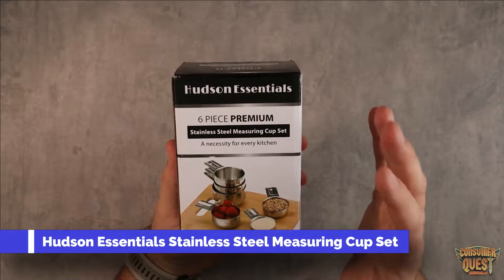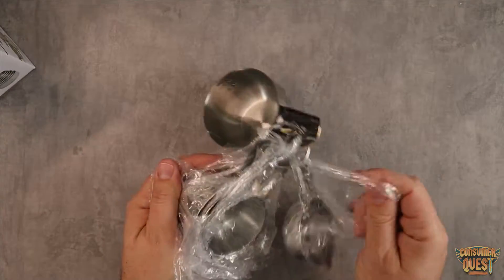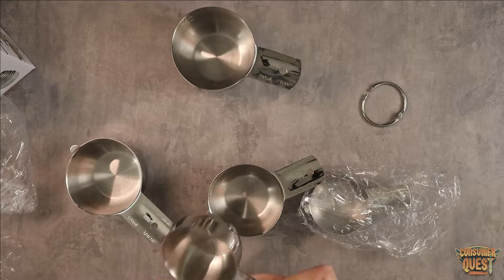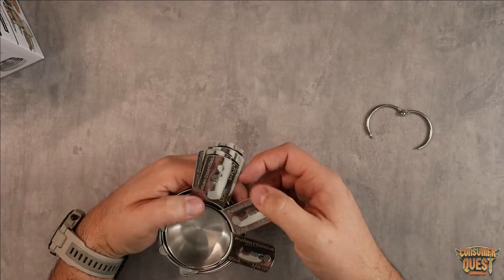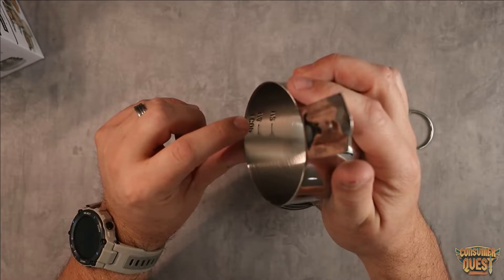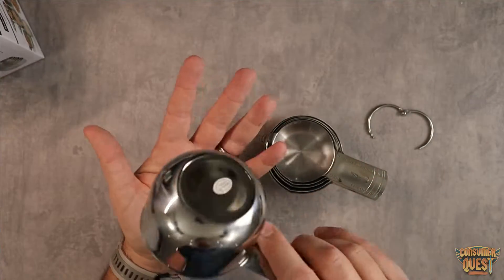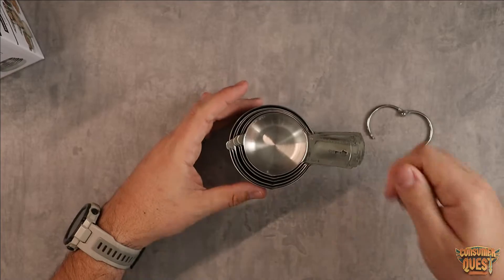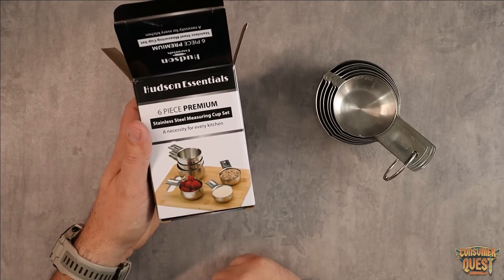Hudson Essentials Stainless Steel Measuring Cup Set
Hudson Essentials Stainless Steel Measuring Cups and Spoons Set (6 Piece Set)

Complete set of six: includes 1/4, 1/3, 1/2, 2/3, 3/4 and 1 cup premium stainless steel measuring cups

Conveniently nests inside one another, allowing you to store them in any drawer, cabinet or cupboard

Premium food grade stainless will never rust or corrode, you can throw them wash in the dishwasher for quick and easy cleanup

The stainless steel spout lets you easily pour out the contents inside without drips or spills

These measuring cups are built to last a lifetime, they are rust proof, corrosion proof, and chemical resistant